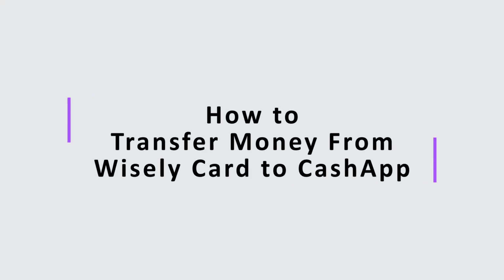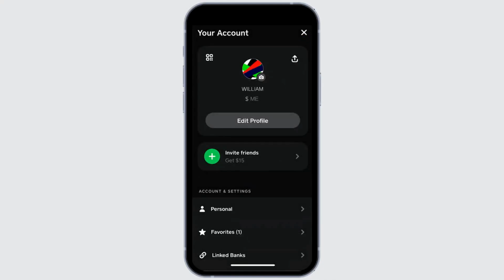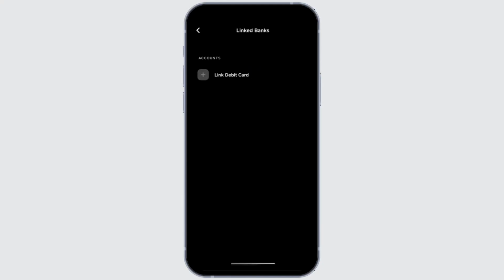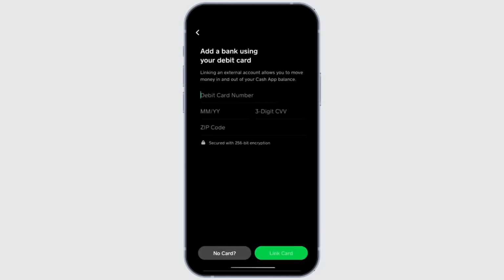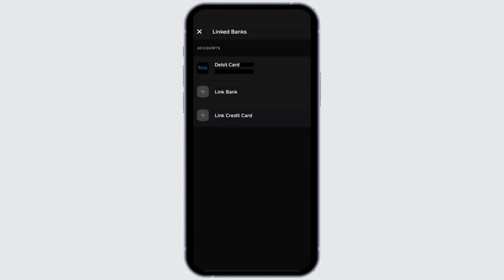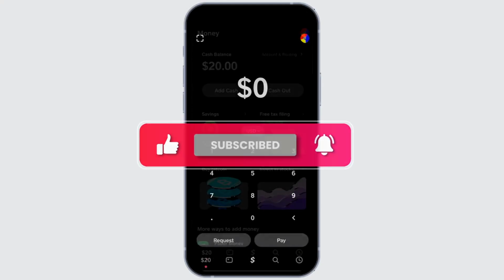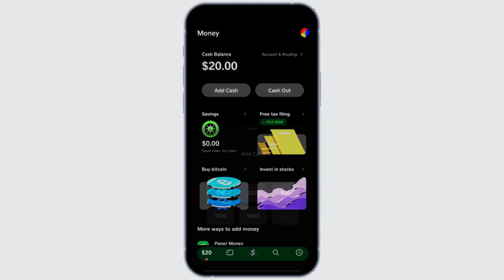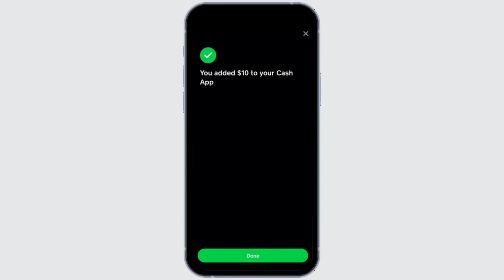How to Transfer Money From Wisely Card to Cash App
Learn how to transfer money from your Wisely card to Cash App with this easy step-by-step guide! If you want to move funds from your Wisely card to your Cash App account, this tutorial will show you how to complete the transfer safely and efficiently. Whether you're asking, "How do I transfer money from my Wisely card to Cash App?" or need help with specific steps, this guide has you covered. Watch now to transfer your funds quickly!

Timestamps:

00:00 How to Transfer Money From Wisely Card to Cash App
00:10 Step-by-Step Instructions for Transferring Money